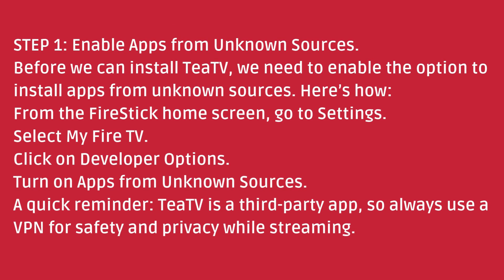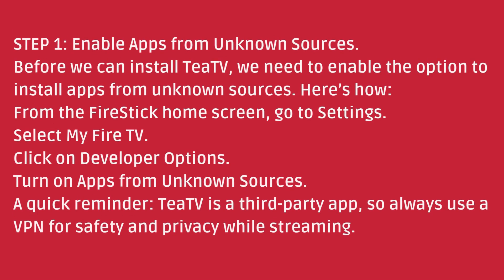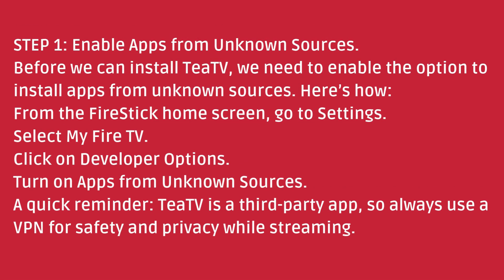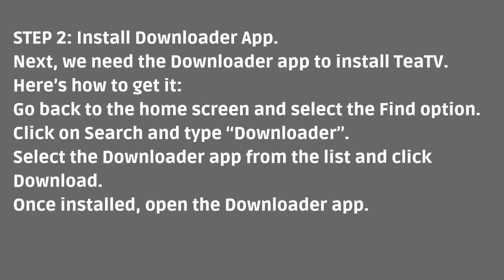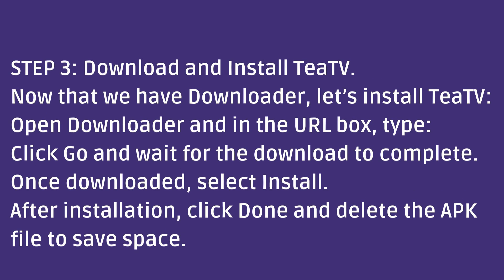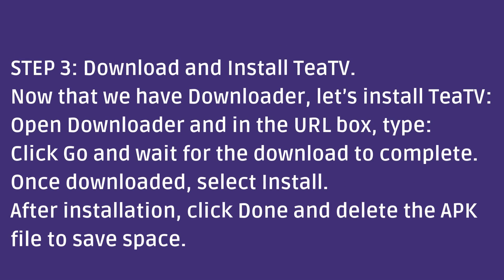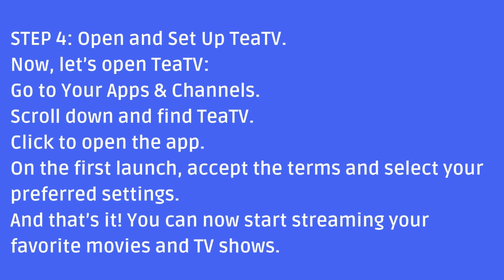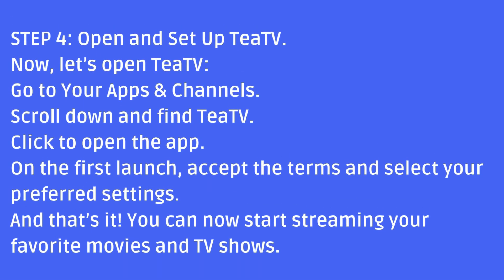How to Install TeaTV on FireStick Easy Way (2025)?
Looking for a simple way to install TeaTV on your FireStick? In this video, we walk you through the easy installation process so you can start streaming your favorite movies and TV shows in no time!

🔹 What You’ll Learn:
✔️ How to download and install TeaTV on FireStick
✔️ How to enable apps from unknown sources
✔️ Best settings for smooth streaming
✔️ Tips to stay safe while using TeaTV

📌 Important: TeaTV is a third-party app, so always use a VPN for privacy and security while streaming.

✅ Get ready to unlock endless entertainment on your FireStick!

How to Install TeaTV APK V10.9.9 on Firestick,
Teatv v10.9.9r - Download Latest Version Apk For Android,
How do I install streaming TV on Firestick?,
How do I install apps on Firestick?,